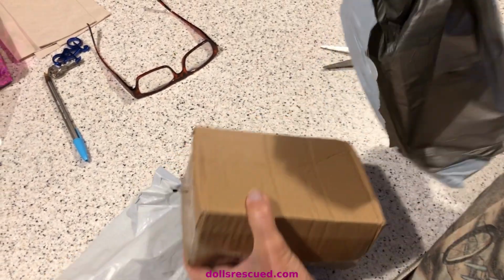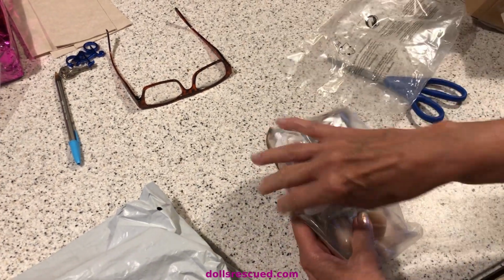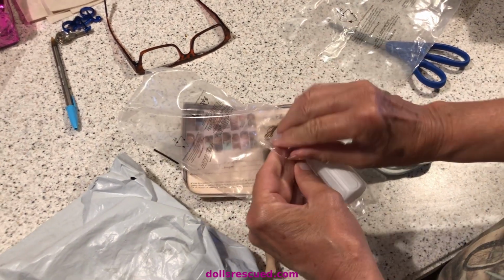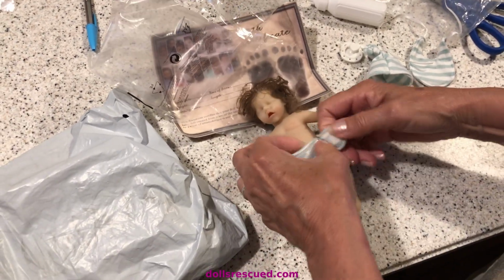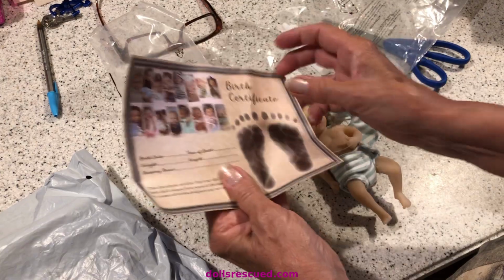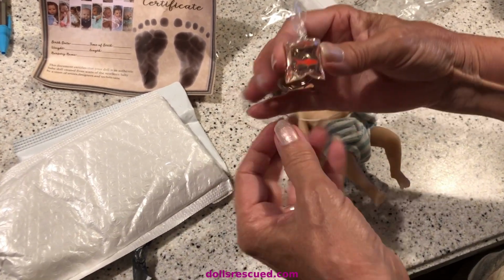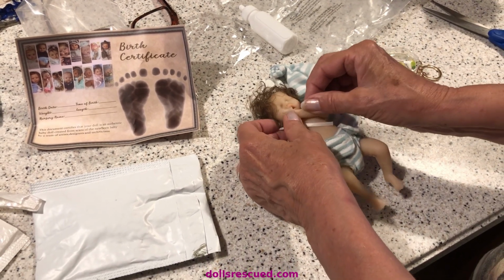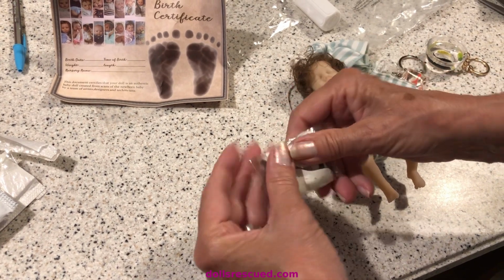Aliexpress Haul ~Silicon Baby Doll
I bought a Silicone Baby Doll. small, but adorable! I LOVE her. Also some other fun find on Ali.